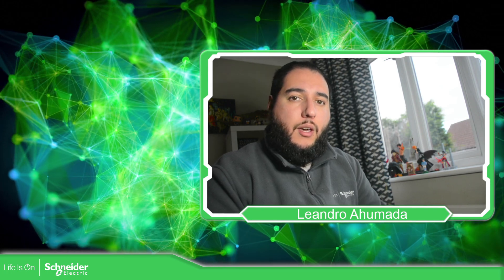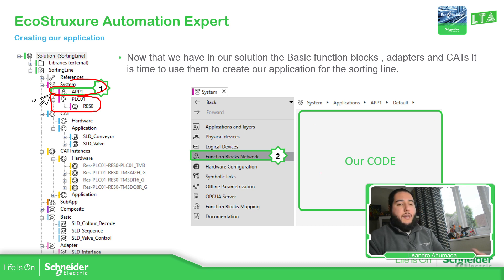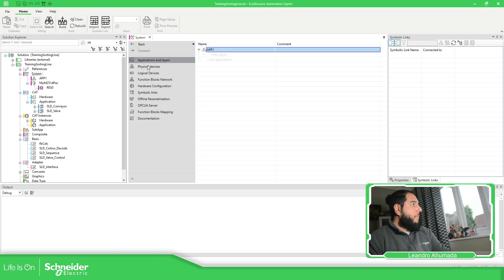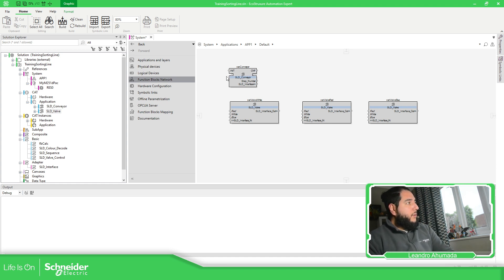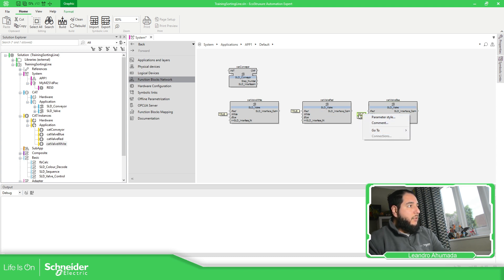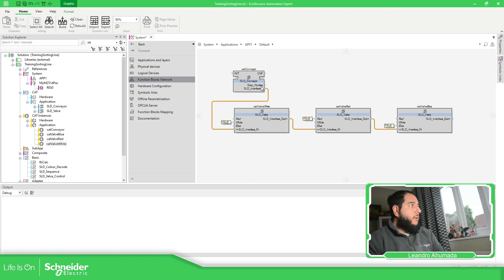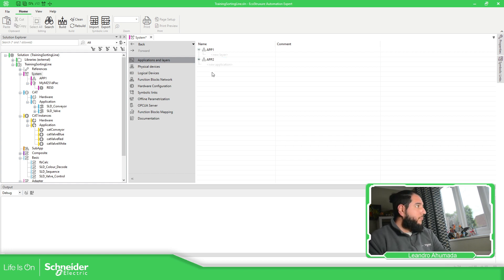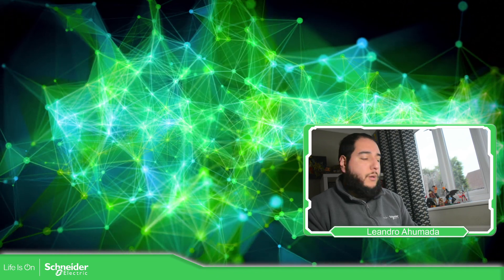EcoStruxure Automation Expert - M4.1 Creating an application in our solution